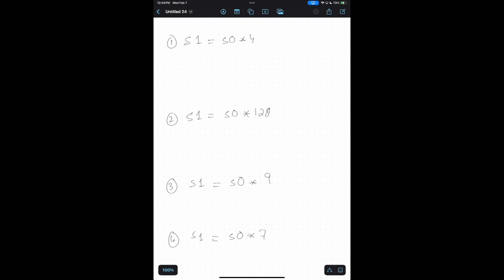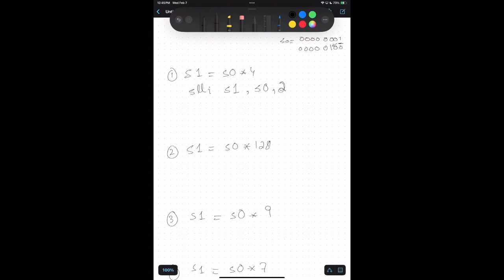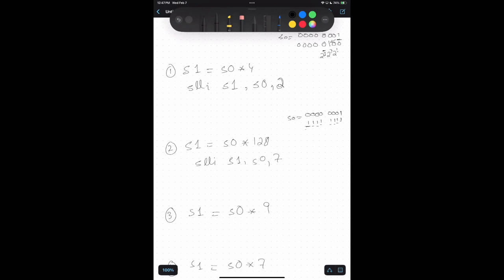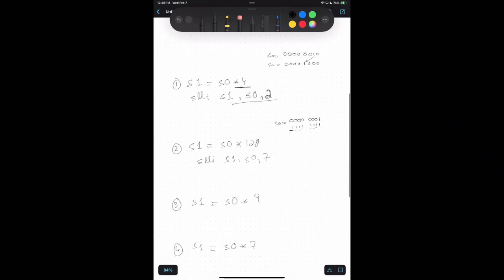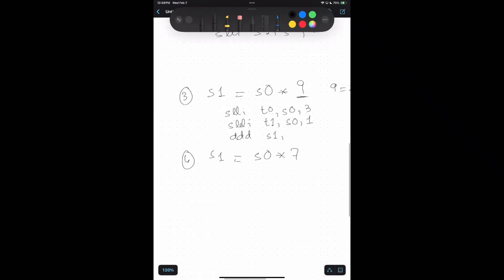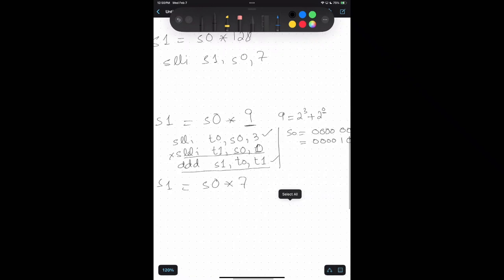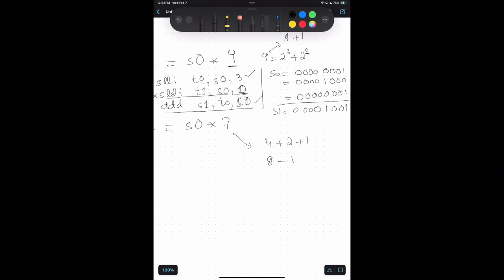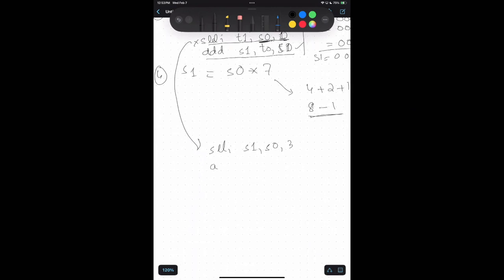36. Multiplication Activity